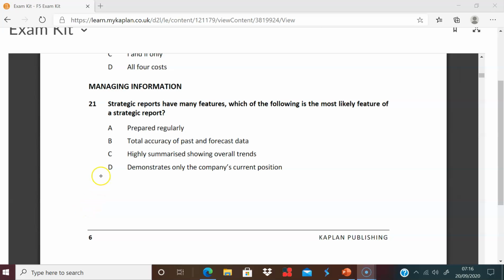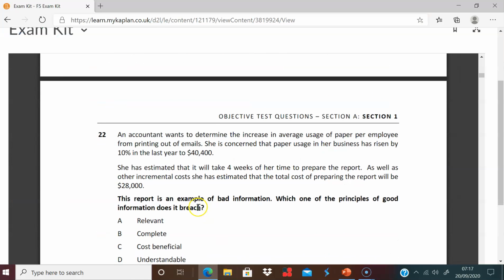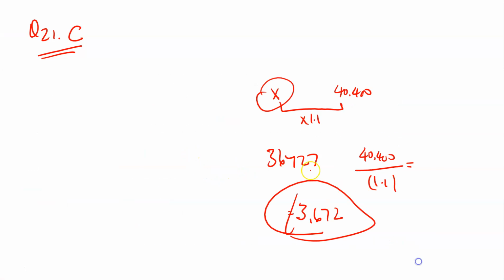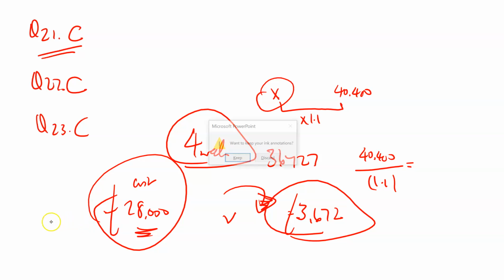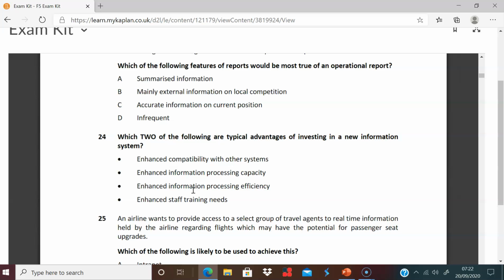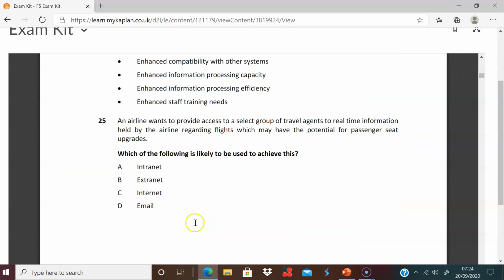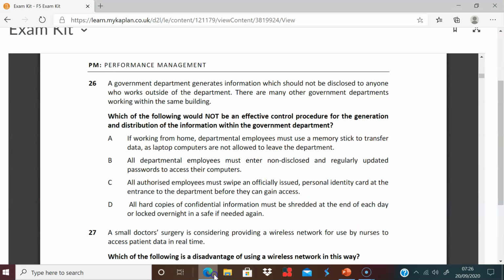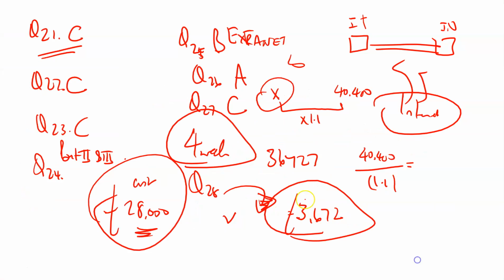PM Exam Kit Q21 28